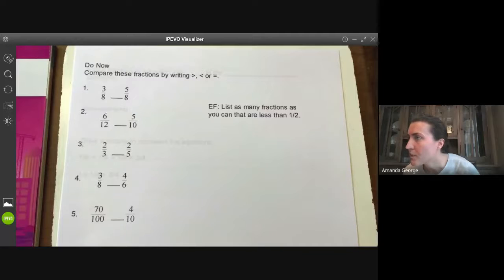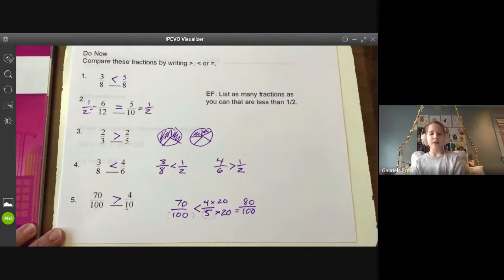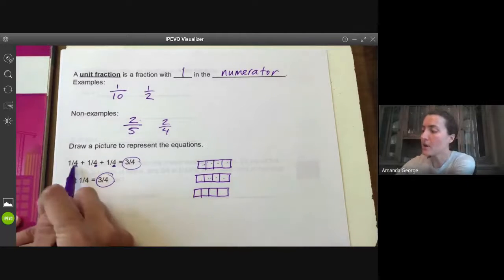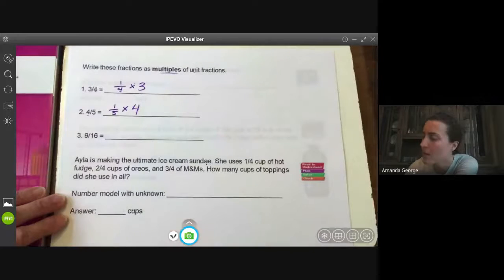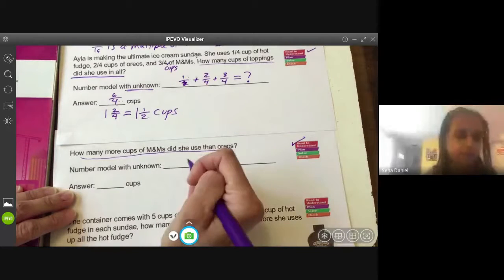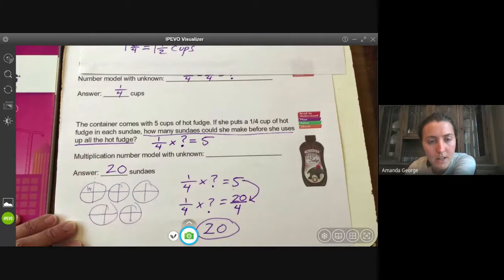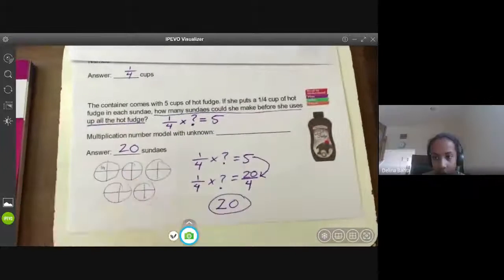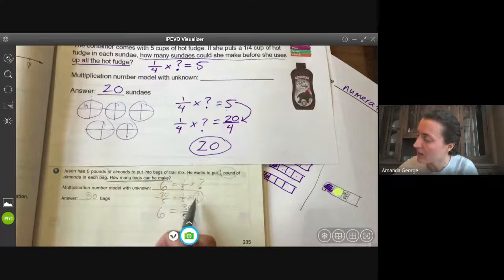7.3 A Fraction as a Multiple of a Unit Fraction